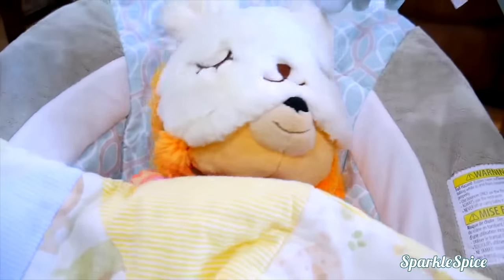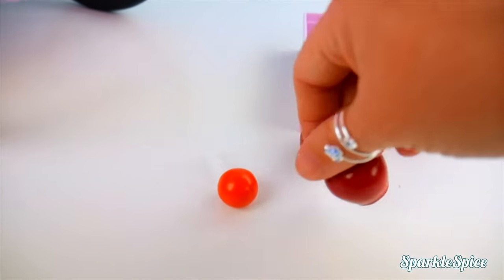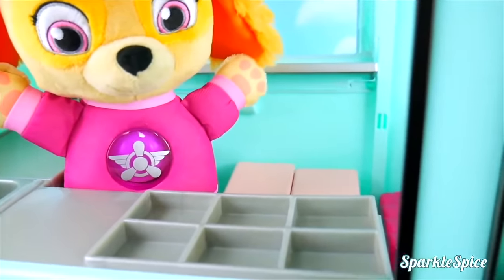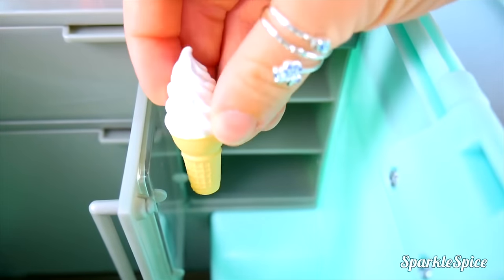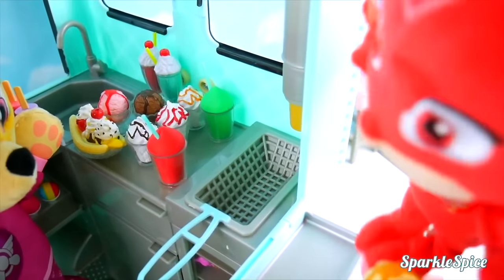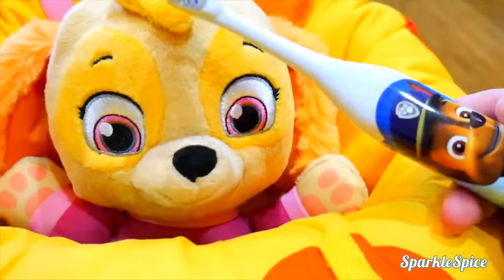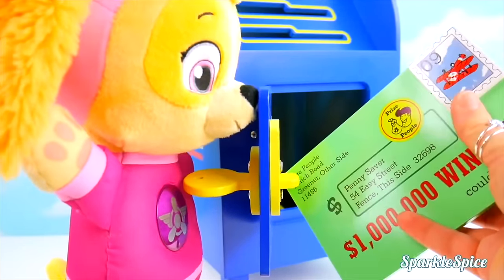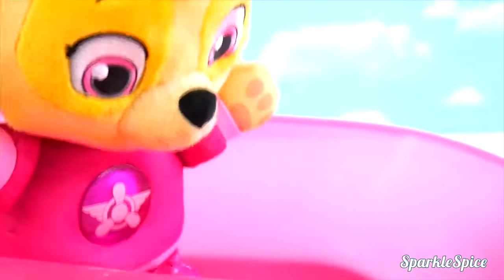Ice Cream Truck with Paw Patrol Skye + Chase